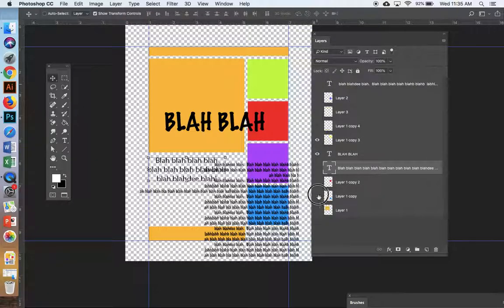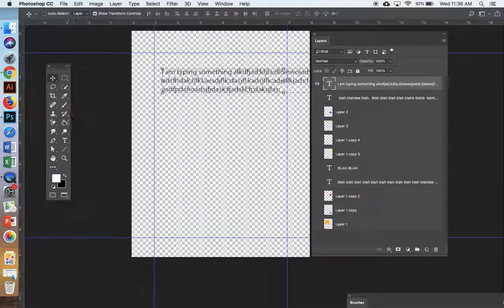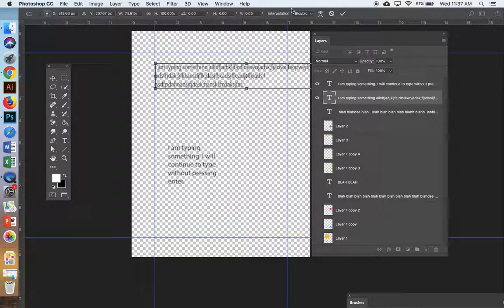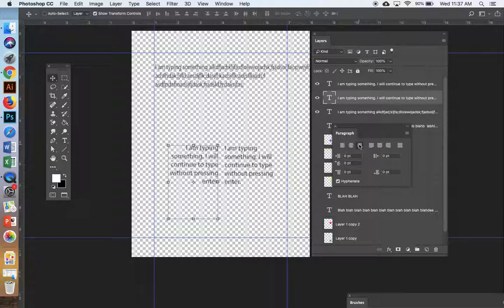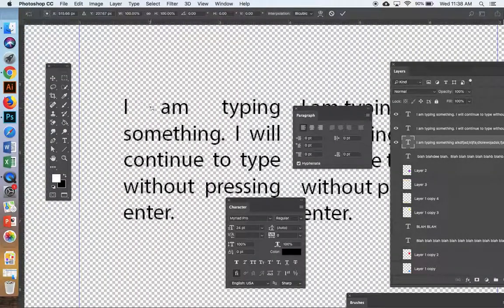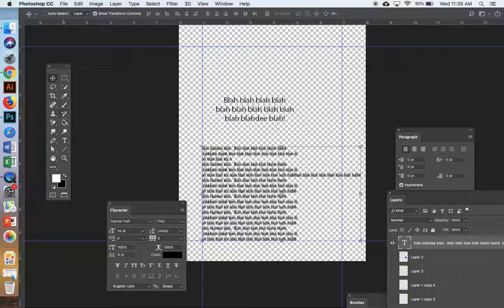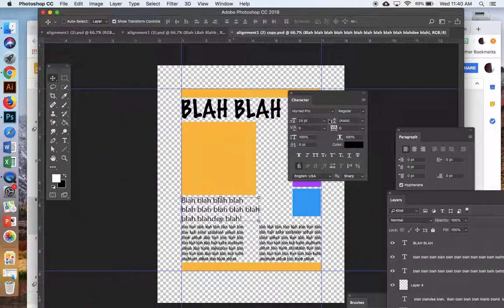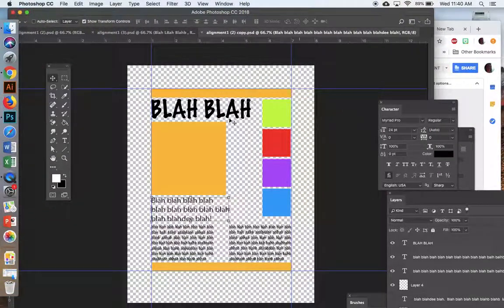alignment pt. 2